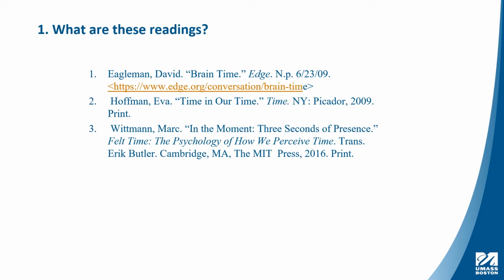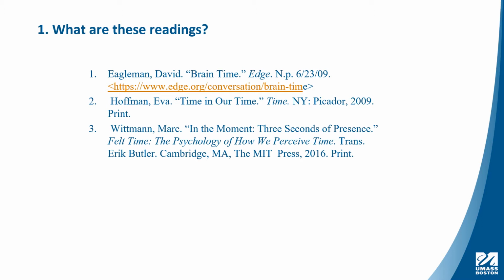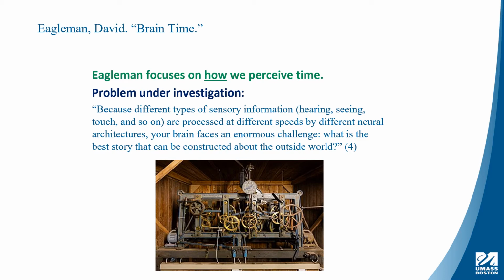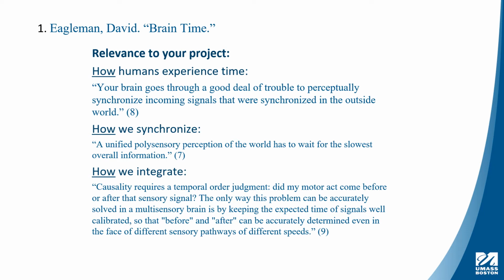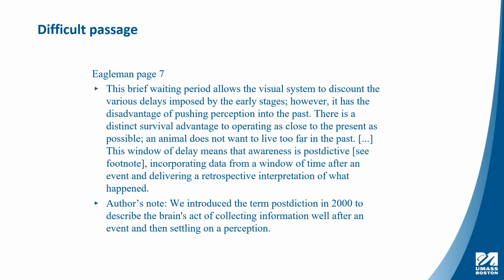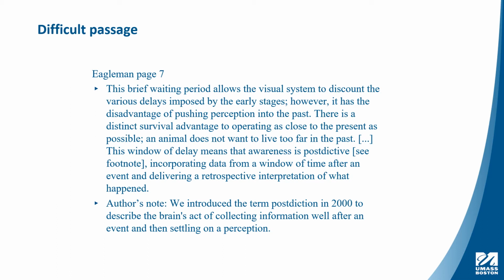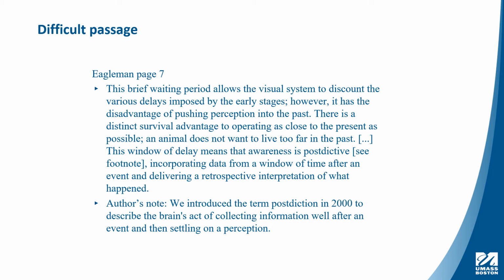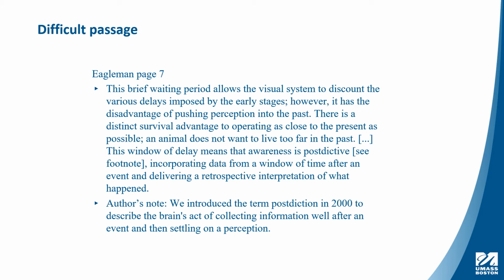Part 2 Mar 2022 WPE Portfolio Workshop